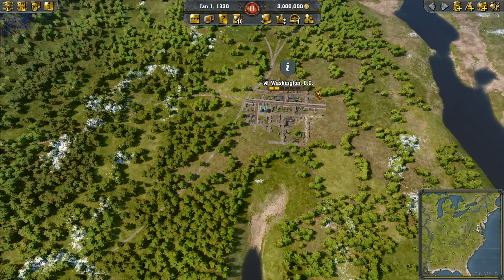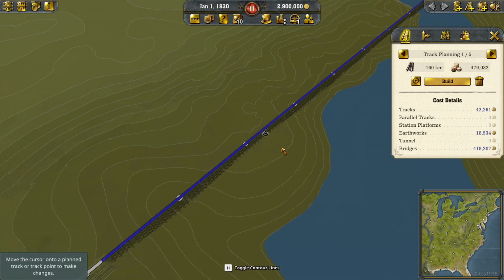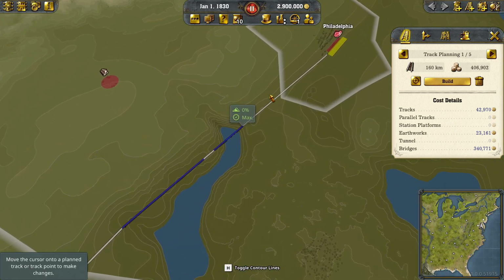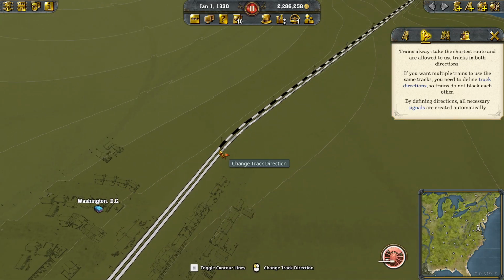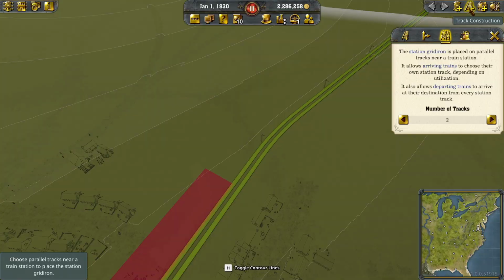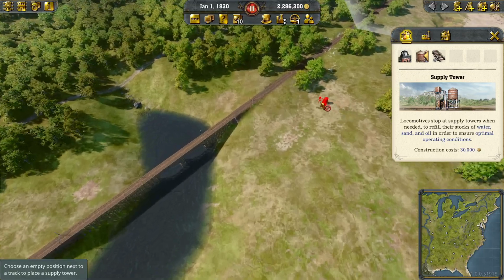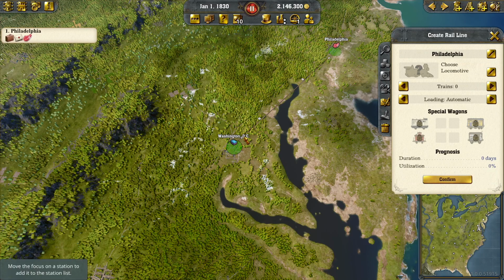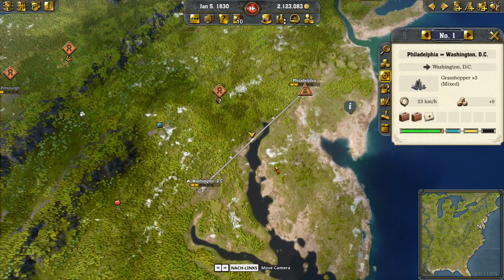Let's Explain... Railway Empire 2 Tutorials - Episode 1: Humble Beginning!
Building your first Train Station
Building your first Track
Setting up your first Train